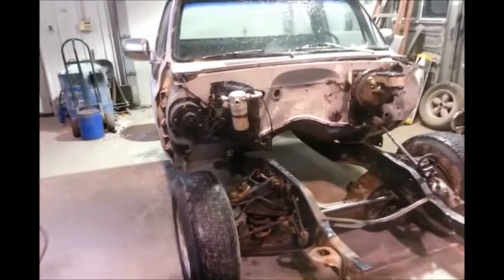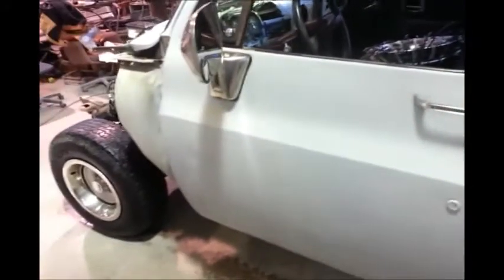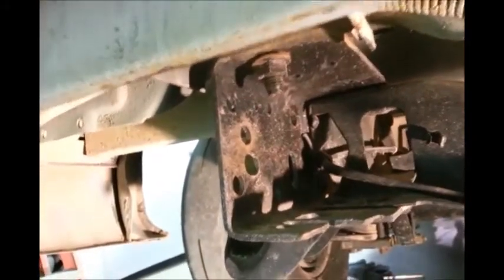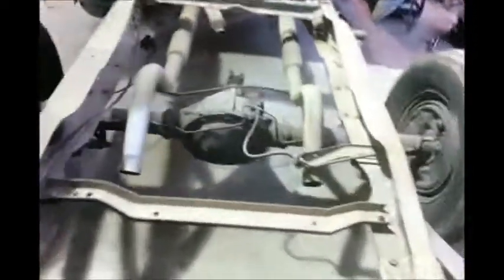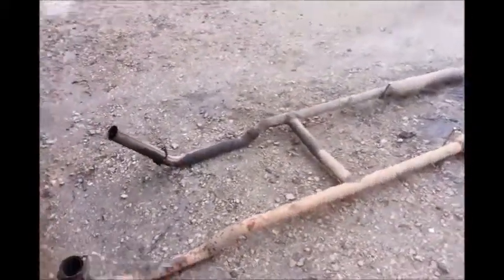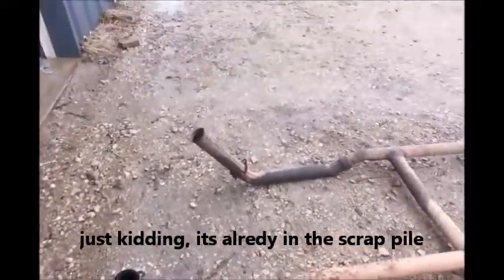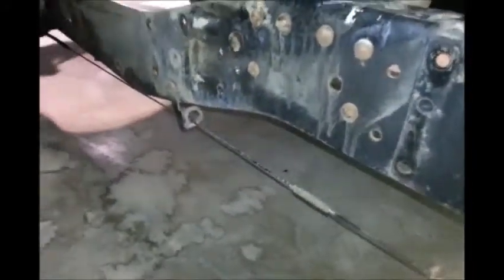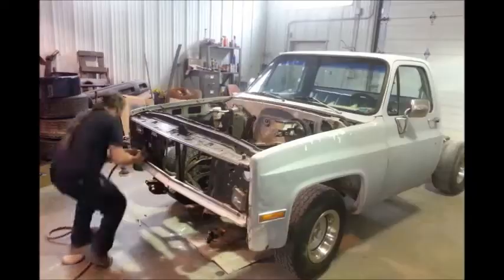Low Budget LS Swap Squarebody C10: Part 2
Low budget 5.3 swaped C-10 Squarebody Chevy.
Building a complete chevrolet Silverado for $5000 or less.